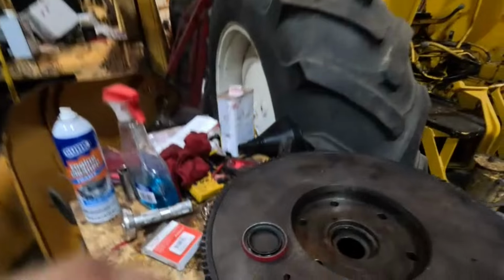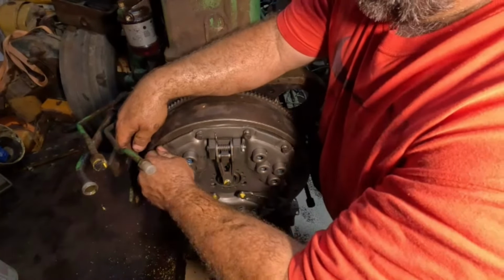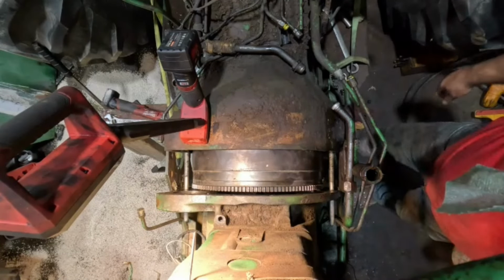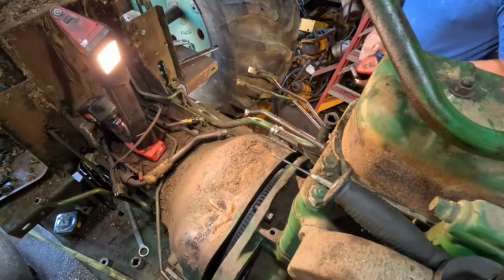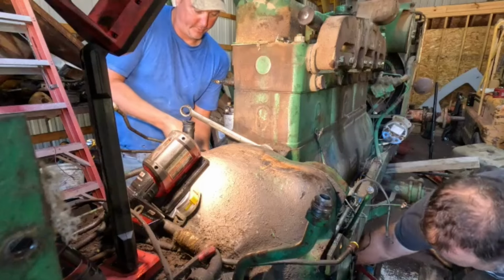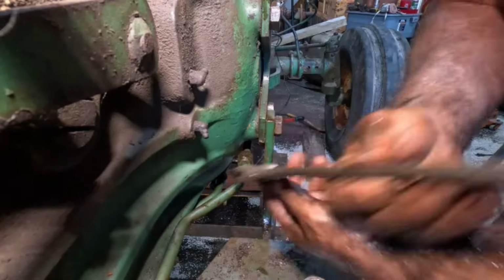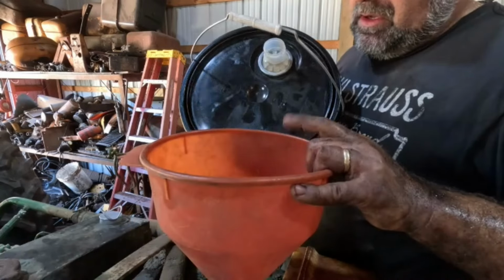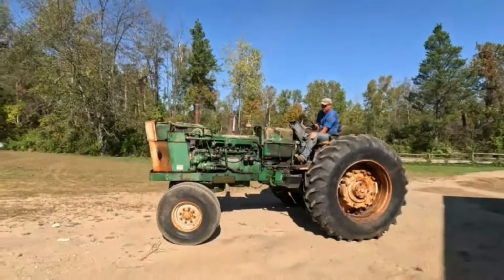Oliver 2055 Is Back Together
The clutch is replaced in this Oliver 2055.  Will it move under its own power??